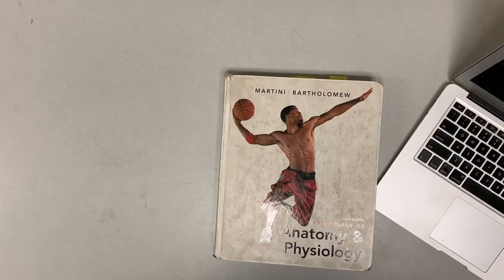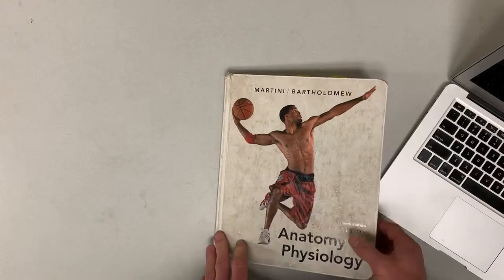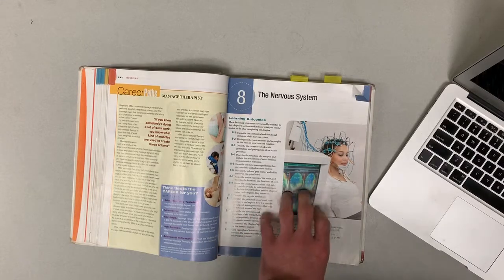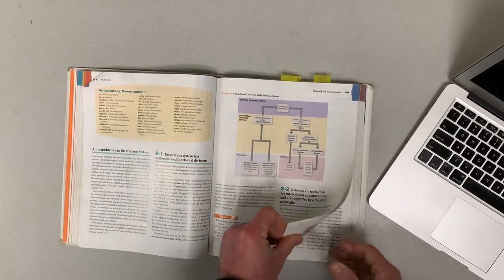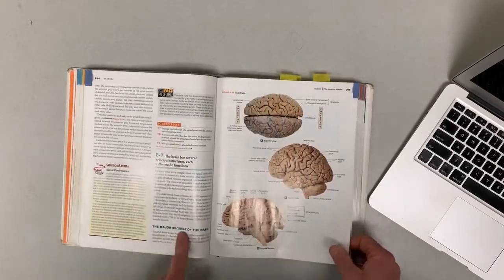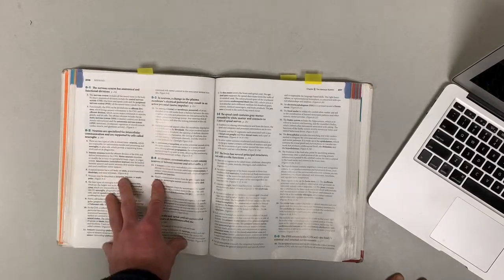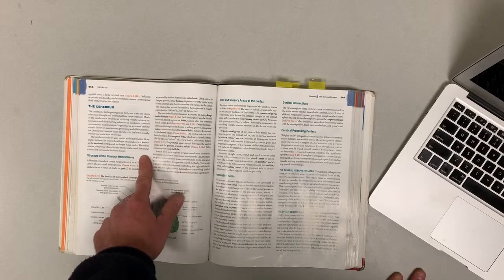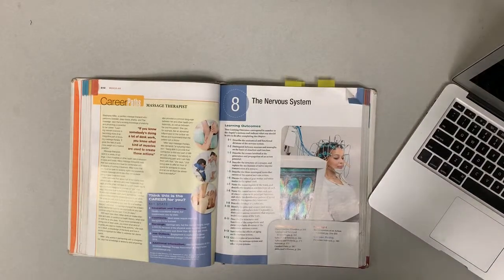Study Tips - How to Read a Textbook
🚑 - Lessons for all levels of Paramedics
🚨 - Follow @themedicminute to learn your medical fast
🏷 - Tag your partner
#️⃣ - Use themedicminute to be featured